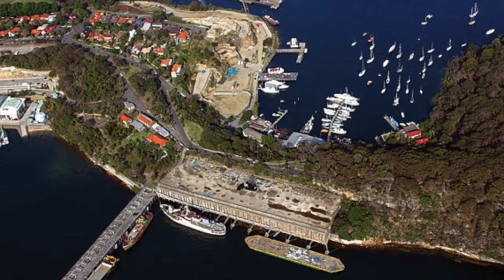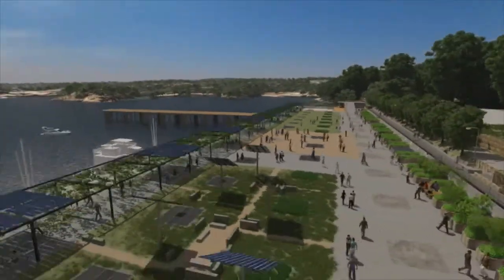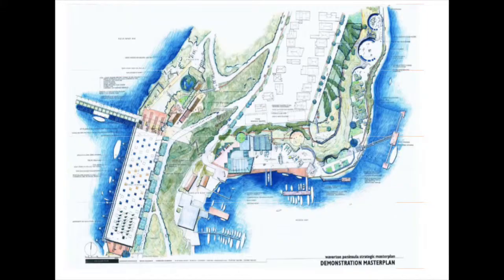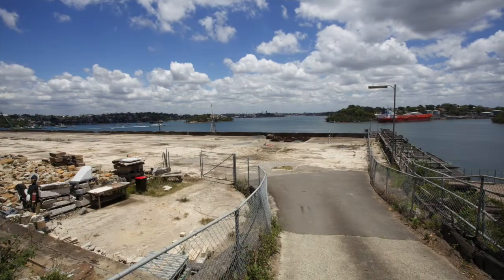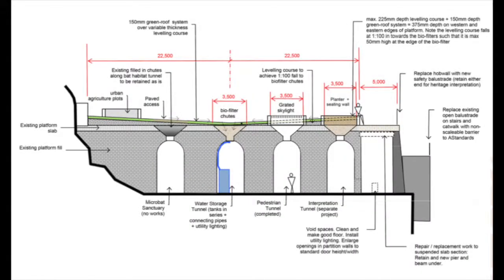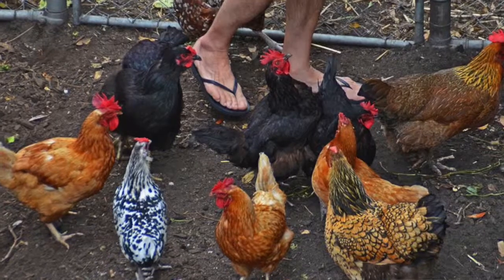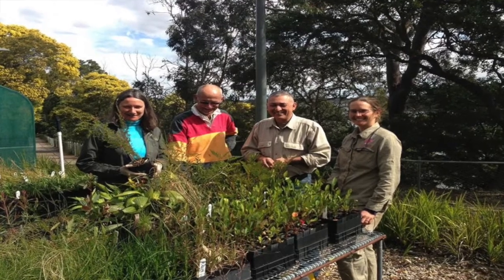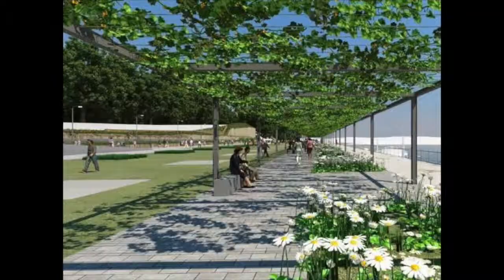Green Roof Project - Waverton Coal Loader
By - Catherine Jia, William Tseng, Mark Rodan and Eoin Campbell